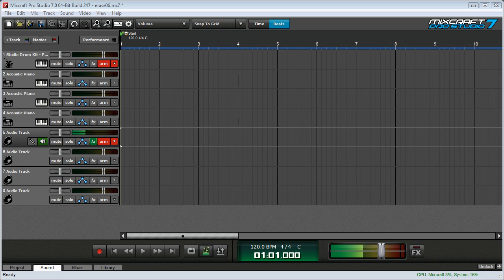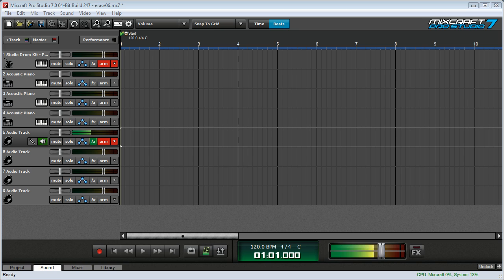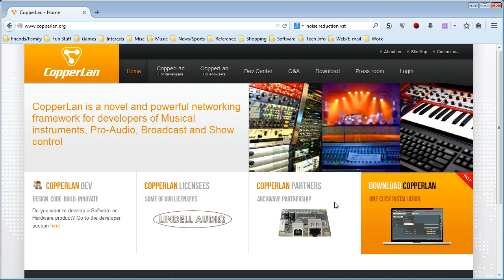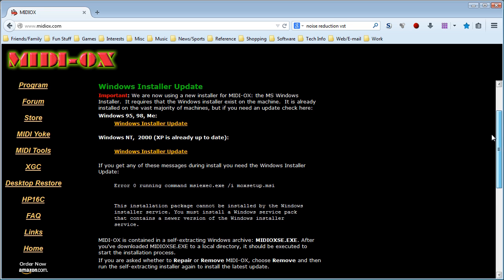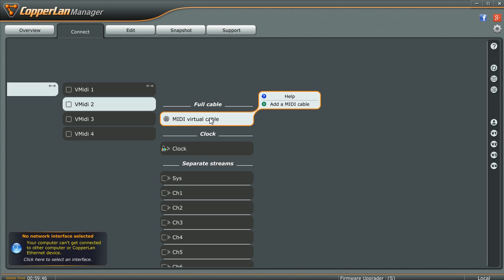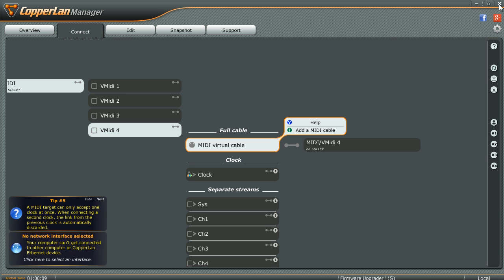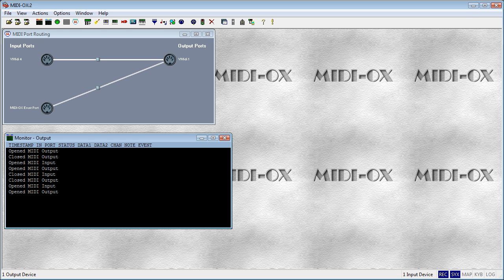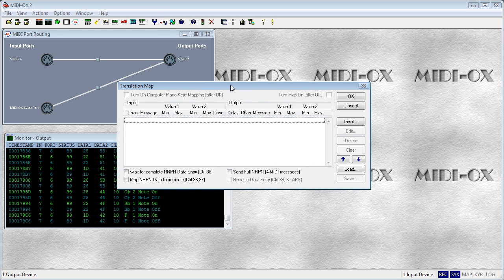How to fix drum pad notes not playing in Mixcraft (and other DAWs)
Some VST instruments don't like the super-short notes that most drum pads output over MIDI, resulting in notes that never sound. This advanced tutorial will show you how to use MIDI-OX to make the notes longer. This video is a bit more verbose than I intended (I didn't use a script), so I apologize for any aging that occurs while watching this.